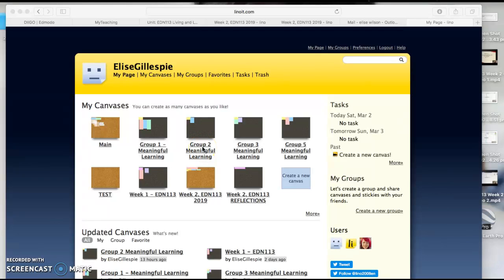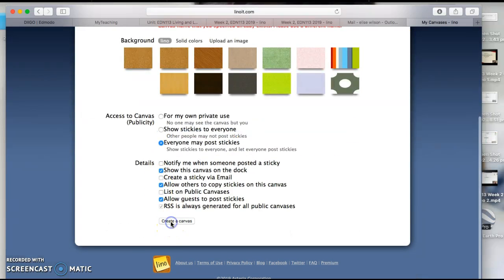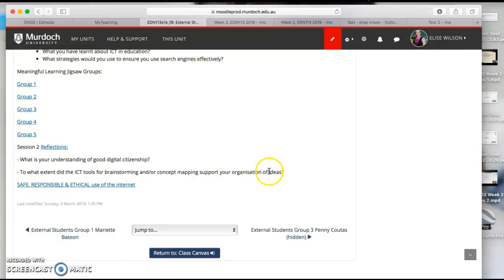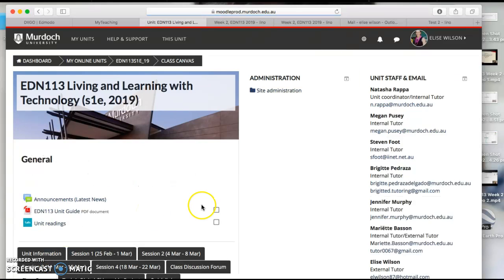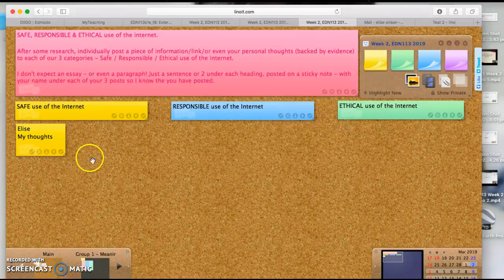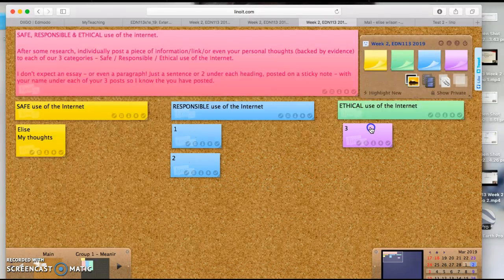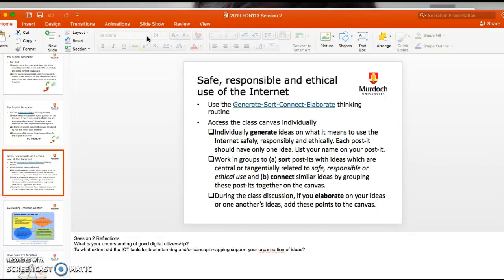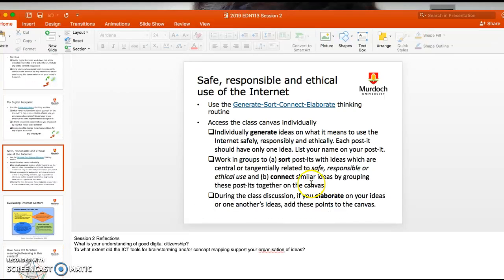Linoit Steven Foot Info